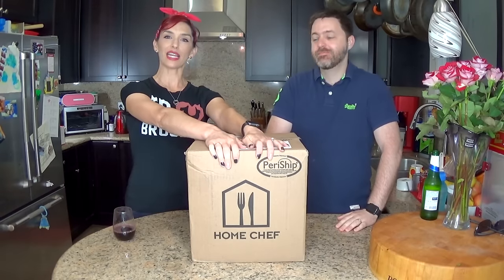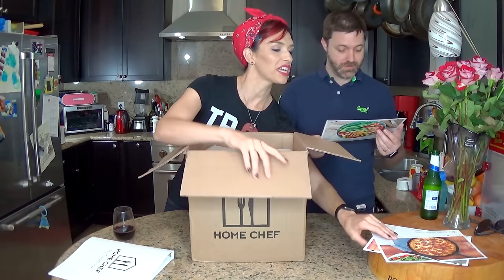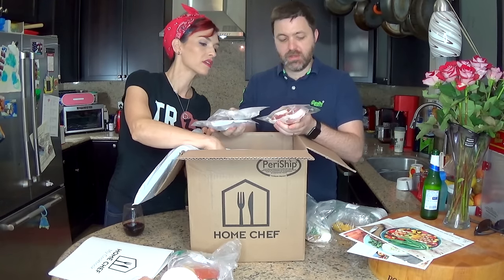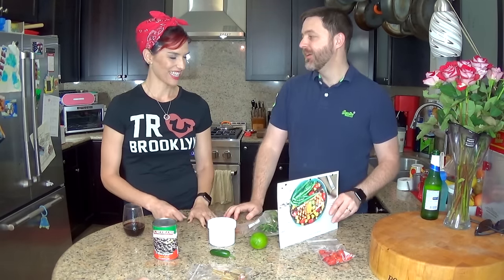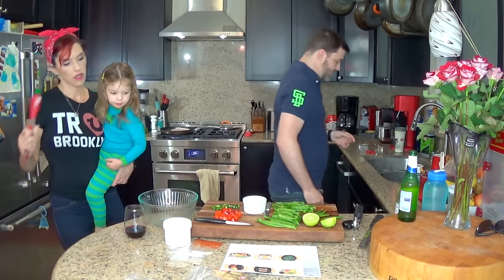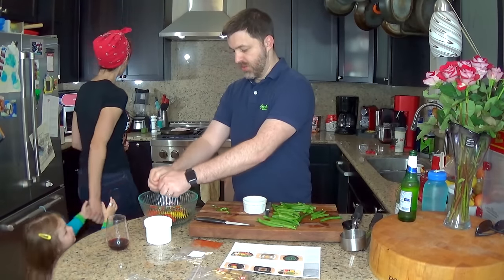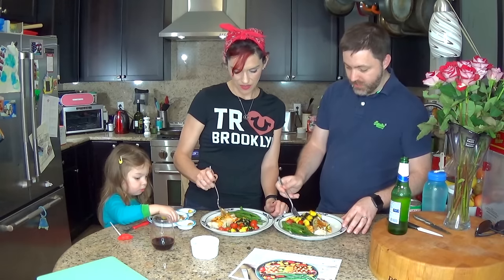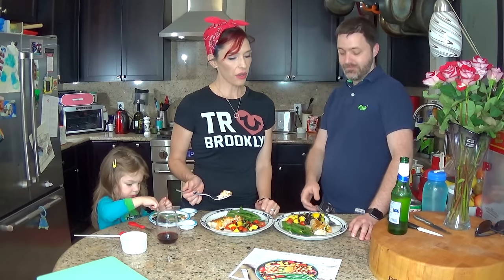Home Chef Meal Kit Review, Meal #1: Mahi Mahi